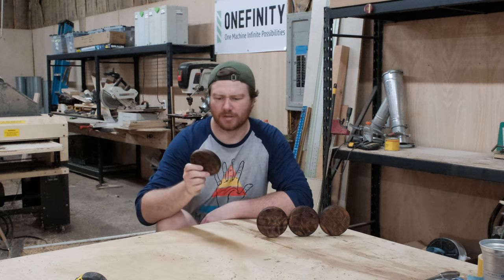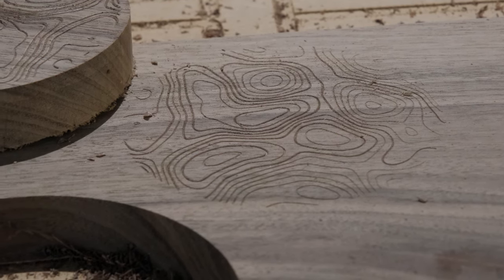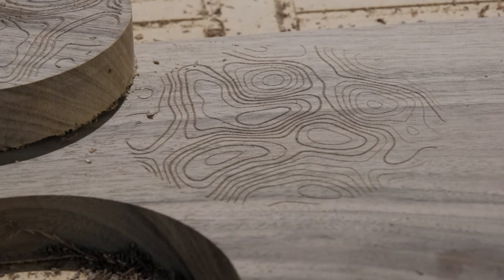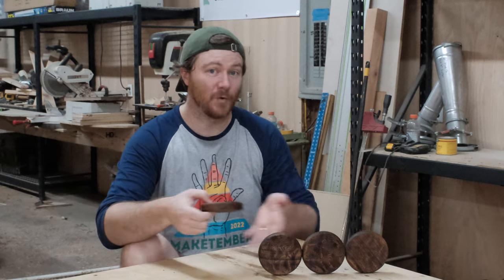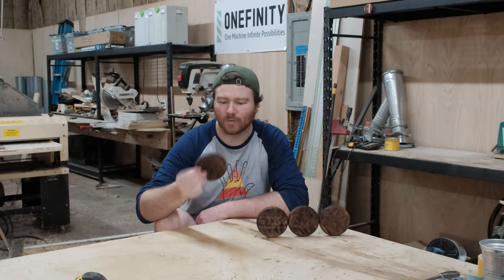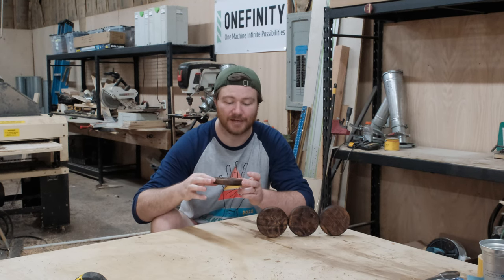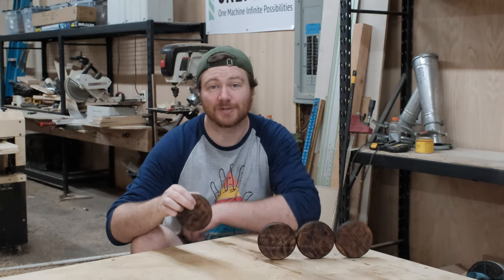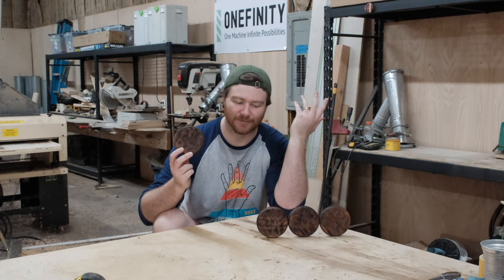Easy CNC Woodworking Projects- Topo Coasters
Maketember is here!! Using my Onefinity Journeyman X-50 hobby CNC router to make Topo (topographical) Coasters! These are easy projects that you can do in one day. I’ll be uploading 30 projects over the next 30 days- follow along as we talk about CNC project pricing!
➡➡My Etsy
🛠️Build Overview🛠️
➡➡Groovee Jenny 90 Degree 3/8" Downshear V-Bit. 60 IPM, 4.5 RPM on Makita Dial
➡➡Downtown Jenny .25” Downshear Bit - .1” DOC, 120 IPM, 4.5 RPM on Makita Dial
➡➡I would use .5" material or less for this to look its best.
🤝Maketember Supporters🤝
🔥Jenny Bits!
🔥Huntington Builds!
🔥Myers Woodshop!
🔥Rowdy Roman!
🔥Onefinity CNC!
🔥Send Me Stickers🔥
Hamilton Dilbeck
525 Tribble Gap
🔥SHIRTS🔥
I don’t have experience with the Shapeoko CNC Machine or the Xcarve CNC, but I do know that the Onefinity CNC machine is awesome!